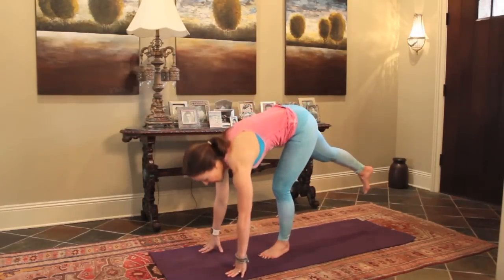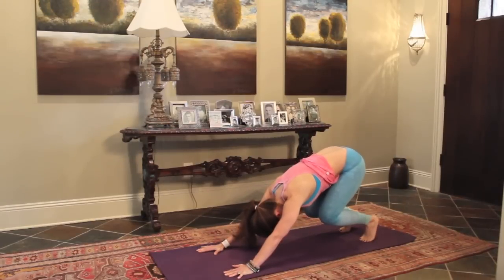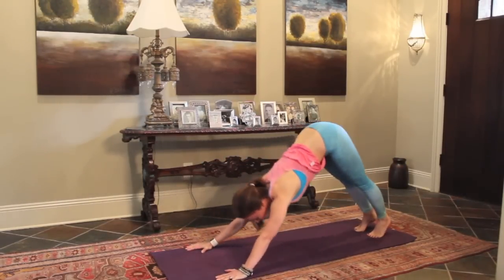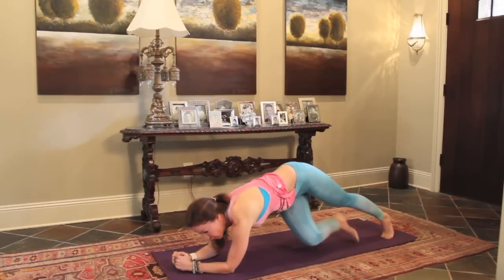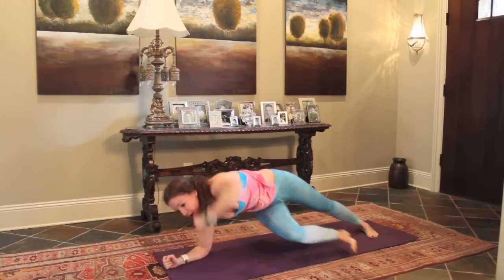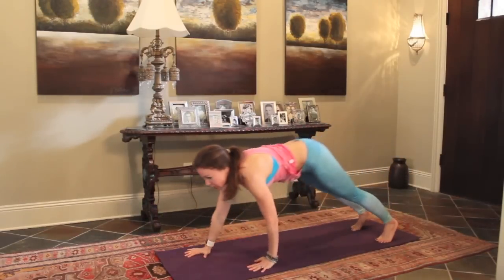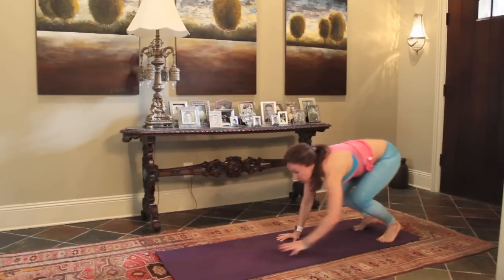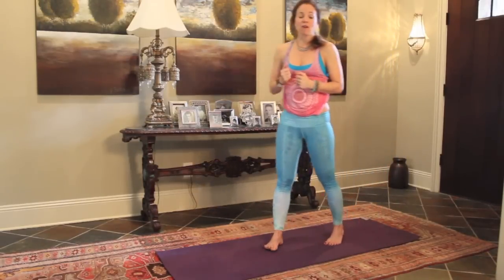Primal Core Workout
Get on the ground with your primal instincts for a fun core workout!